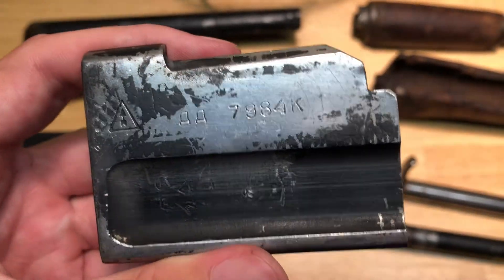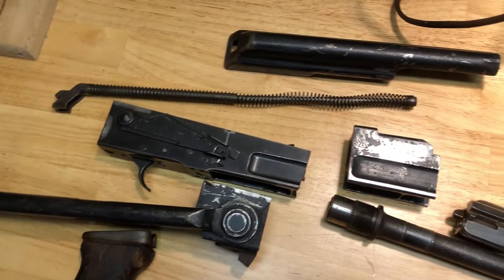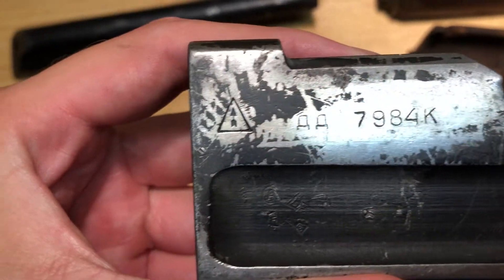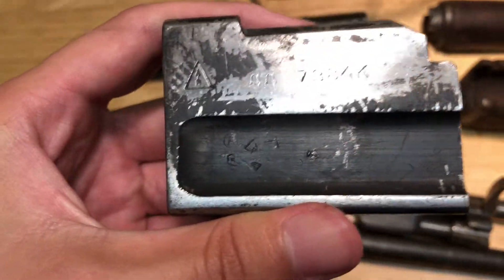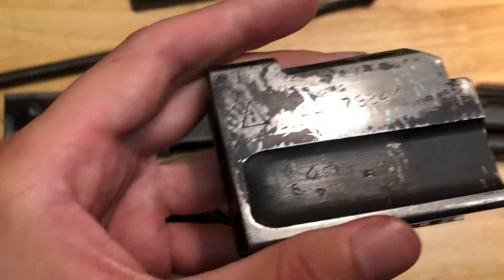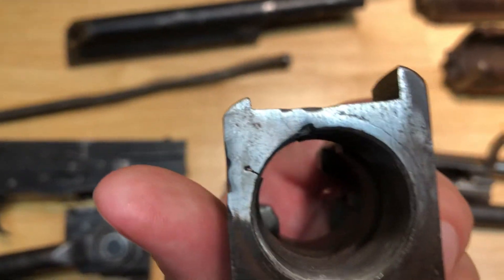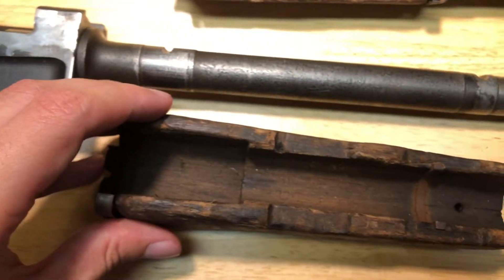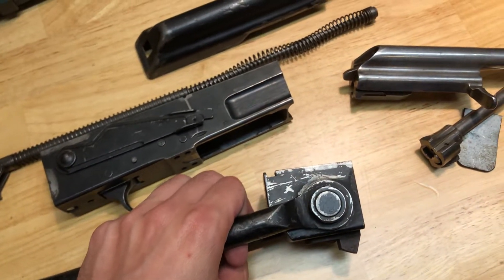T3 AKS (AK-47 underfolder) PLO Kit - Pt. 1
Wanted to make a rambling video where I document my new kit and share some of the quirks and warts of this particular kit before I get it rewelded. I will be making follow up videos as I progress.